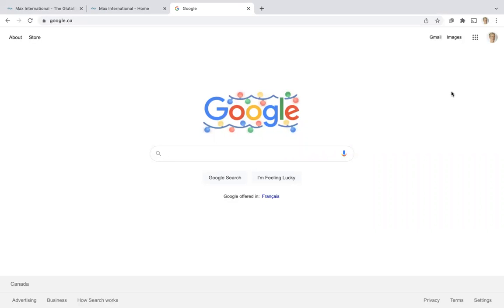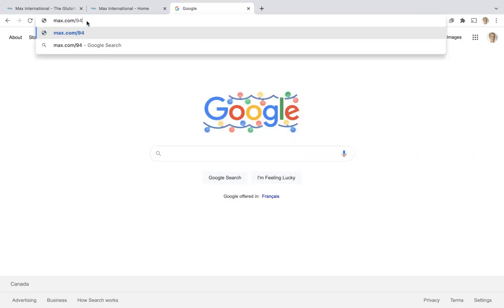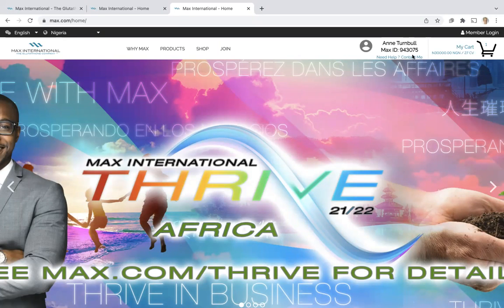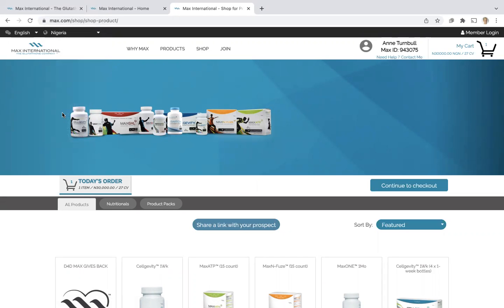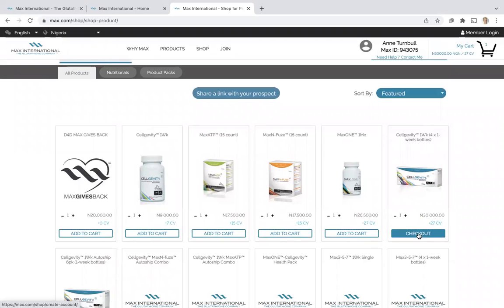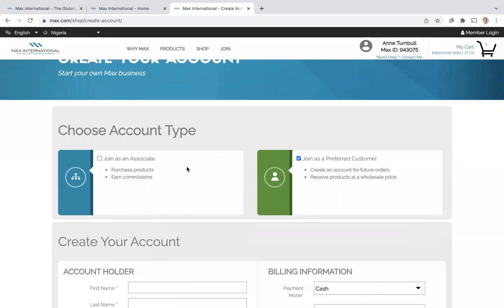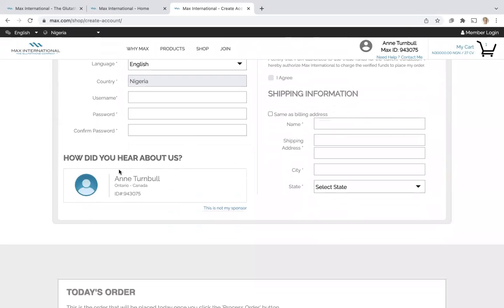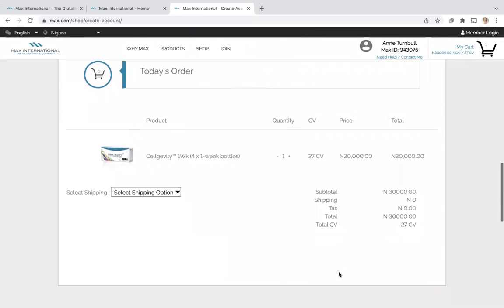Your Personalized Website Link